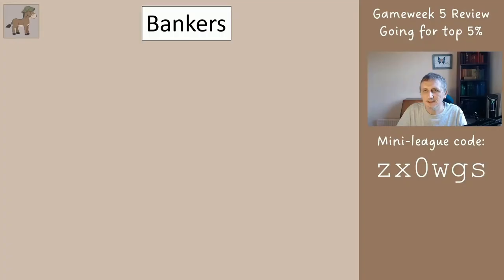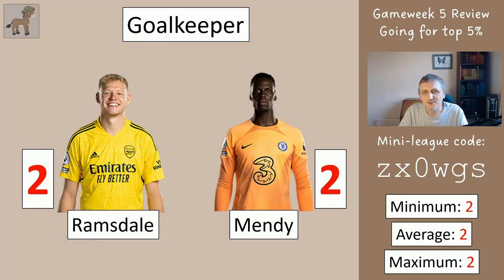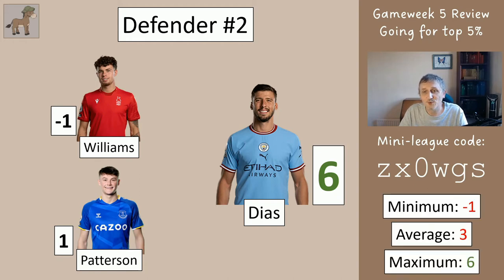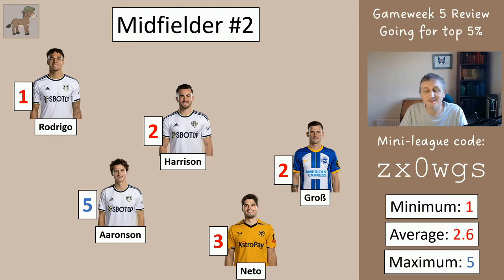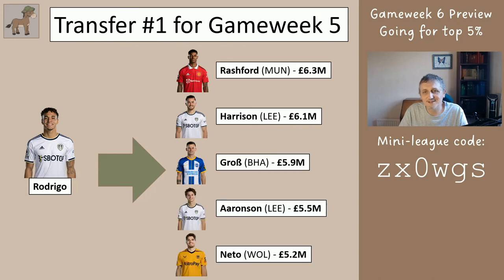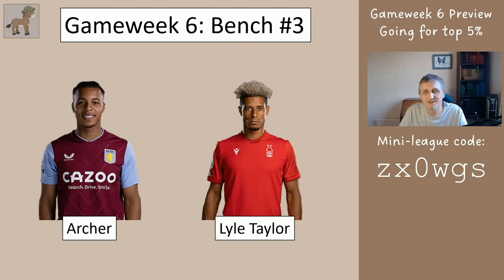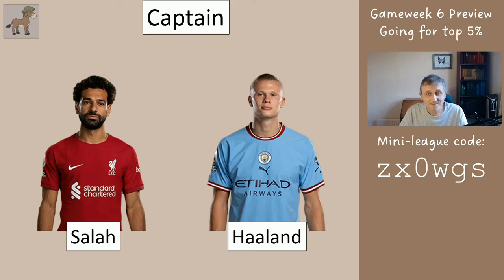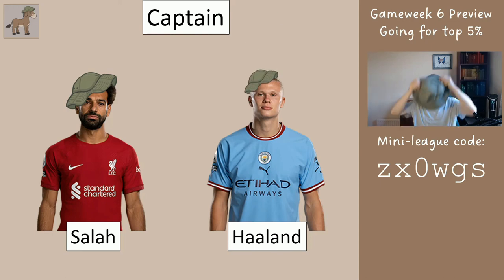FPL Gameweek 6 Preview - Aiming for Top 5%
In this video I review the Fantasy Premier League team that was advised for Gameweek 5, and the changes required for Gameweek 5. The aim of this series is to help you finish in the top 5% globally at the end of the season and therefore high in your mini-league.

We will wildcard in the next few gameweeks, so if you have not joined in the fun yet, you could hop-on at the point if you would like to.

Most YouTubers are aiming to finish in the top 10k or better, but to win a mini-league at work or with family, you do not need to aim so high or work so hard ... just make sensible transfers and captain-picks throughout the season.

Midnight Mule FPL Mini-League Code : zx0wgs